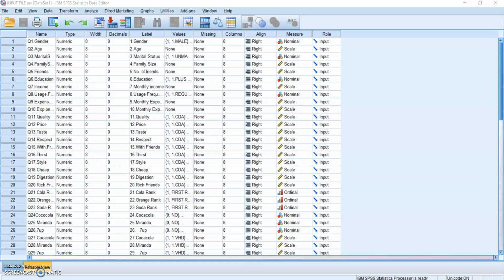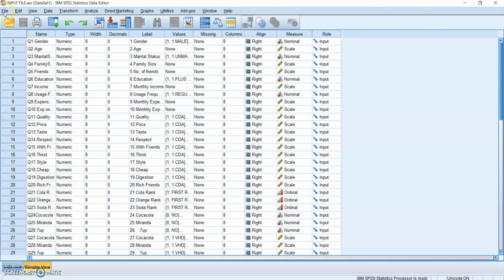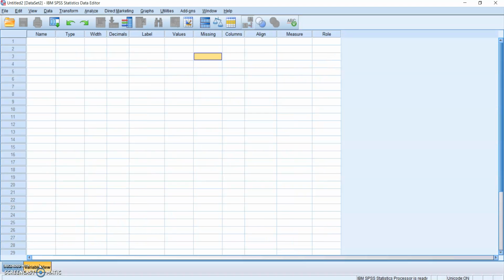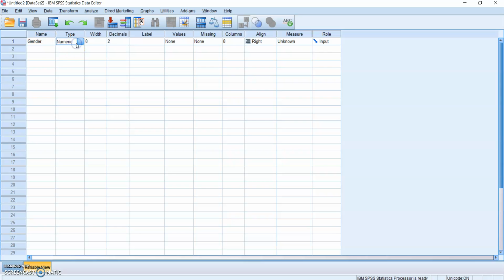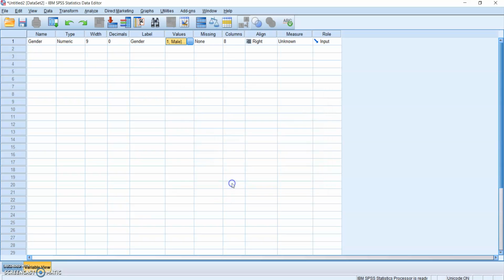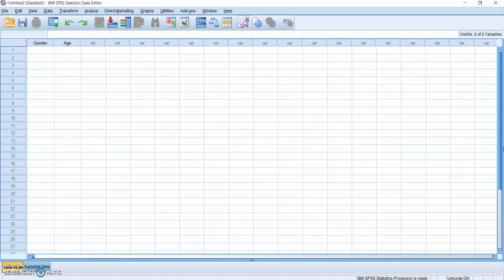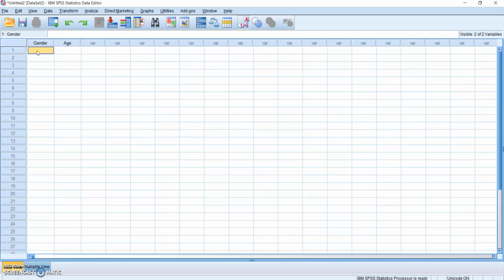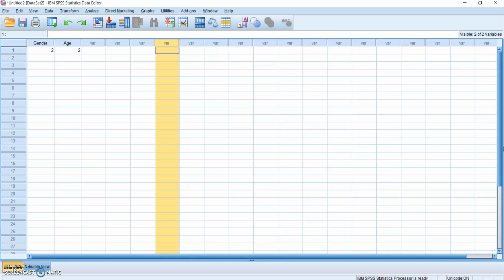Introduction Create Variable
SPSS Introduction to Creating Variable